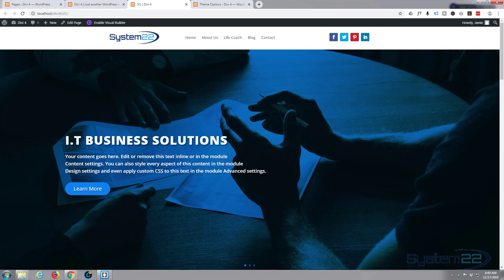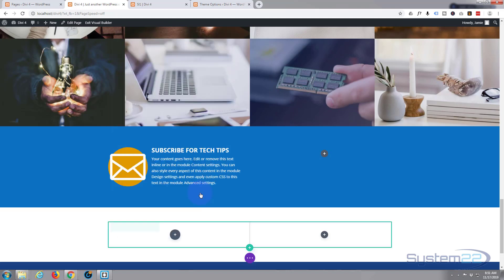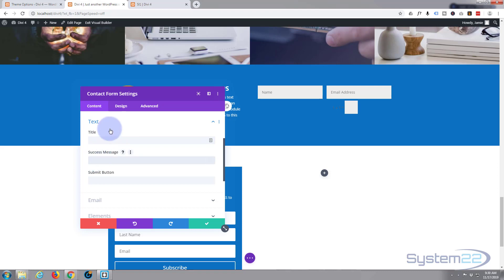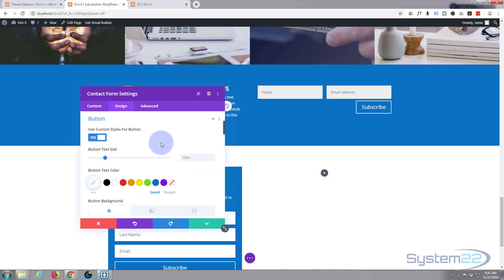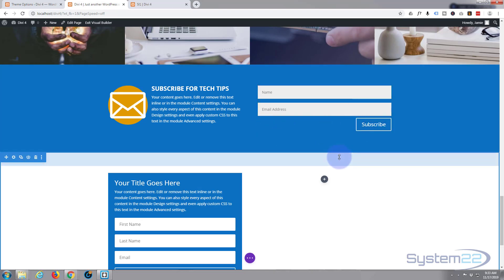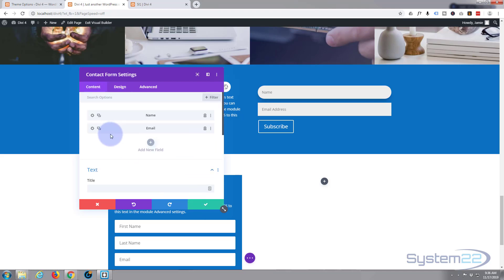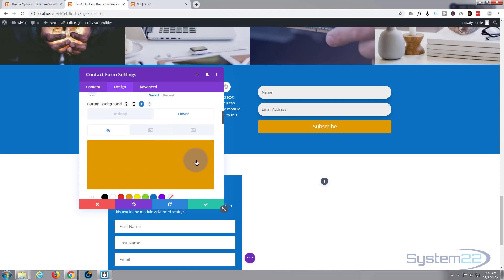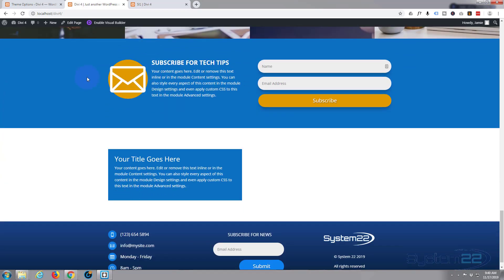Divi 4 How To Create A Custom Email Optin Form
Divi 4 How To Create A Custom Email Optin Form. The Divi theme from elegant themes is absolutely awesome. Whenever I have a WordPress build, it's my go-to theme every time. I have built many, many sites with the Divi theme and it just keeps on getting better. Elegant themes keeps adding features, and tools to increase your productivity, as well as ease of use and site load speed. So if you are building a WordPress site I recommend you give it a try. You will not be disappointed!

CSS code:
et_pb_contact_form_0 .et_contact_bottom_container {

float:none;

margin-top: 16px;

Advanced tab button CSS: width:100%;